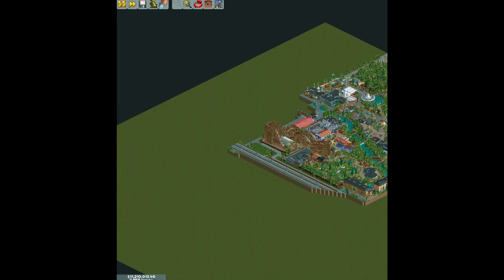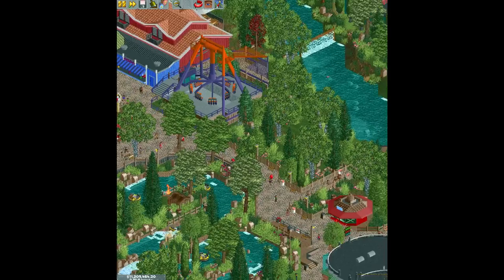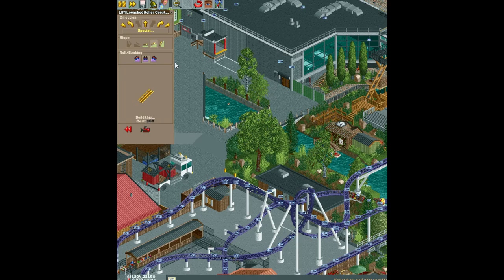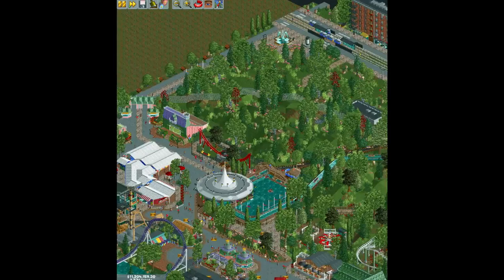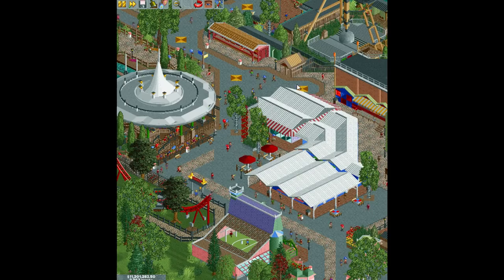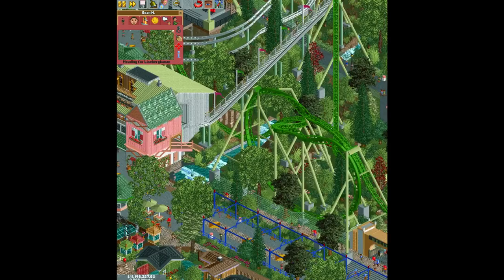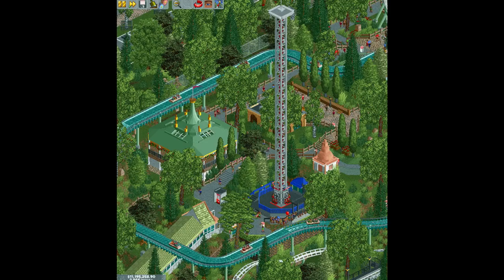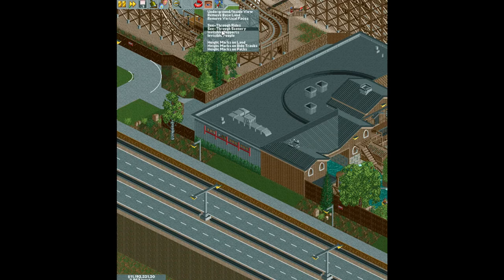La9om's Liseberg (Review)